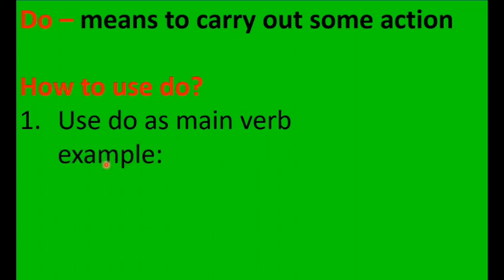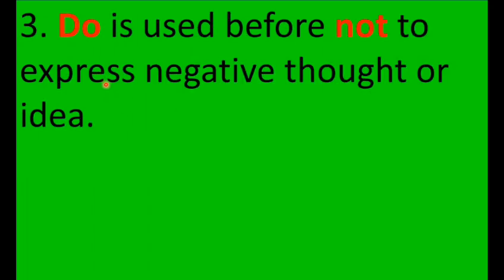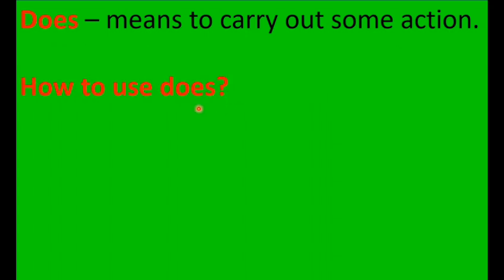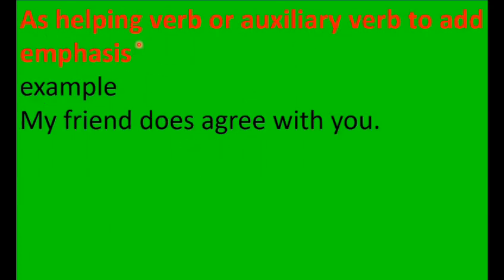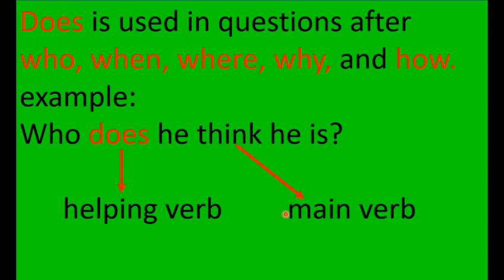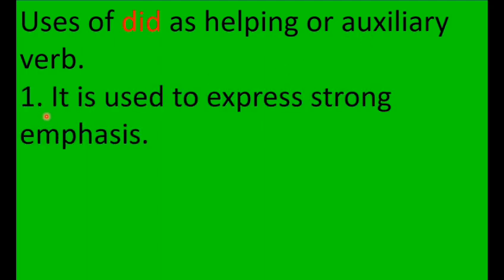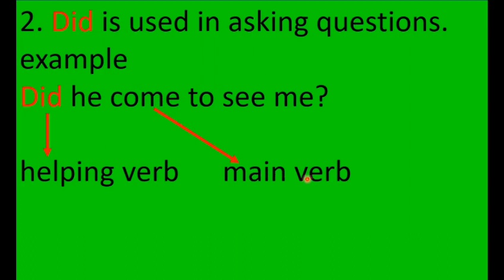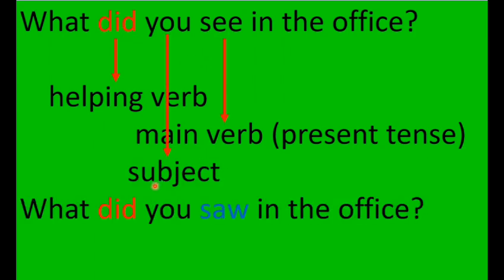HOW TO USE DO, DOES AND DID PAPANO MATOTONG MAG-ENGLISH/English Bytes with Sir Ibon Fully explained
This video entitled GENRES  OF  VIEWING English 7  MELC  Quarter 1 Module  2 MAG-ARAL KUNG PAPANO MATOTONG MAG - ENGLISHexplains in details how to use do, does, and did. Panoorin at alamin kung papano matoto magEnglish.
This video explains in detail s some rules in using do, does, and did in English language.

how to use do does and did
how to use do does and did in a sentence
how to use do does and did in a question
how to use does and did
how do you use do and does
how to use do does and did at
how to use do and does and did
how to use do did and does in a sentence
how to use do does and did before
how to use do does and did before in spanish
how to use do does and did do not
how to use do does and did examples
how to use do does and did english
how to use do does and did exercise
how to use do does and did each horse symbolize
how to use do and does in english grammar
how to use do does and did for you
how to use do does and did for a sentence
how to use do does and did grammar
how to use do does and did game
how to use do does and did go
how to use do does and did have
how to use do does and did he graduate
how to use do does and did he come from
do does and did rules
why we use do does did
do and does did sentences examples
how to use do does and did japanese
how to use do does and did joke
how to use do does and did john mccain have
how to use do does and did know
how to use do does and did kite
how to use do does and did keys
how to use do does and did khan
how to use do does and did keep
how to use do does and did king tut die
how to use do does and did king david have
how to use do and did to ask questions
how to use do does and did list
how to use do does and did like
how to use do does and did lyrics
how to use do does and did meaning
how to use do does and did method
how to use do does and did my savior bleed
how to use do does and did not
how to use do does and did not in spanish
how to use do does and did not come
how to use do does and did not execute
how to use do does and did nothing
how to use do does and did or do
how to use do does and did or done
how to use do does and did on a sentence
how to use do does and did or does not
when to use do does did in wh questions
when to use do and does in wh questions
how to use do does and did rule
how to use do does and did rhyme
how to use do does and did right
how to use do does and did respect
how to use do does and did read aloud
how to use do does and did ryzen
how to use do does and did sentence
how to use do does and did say
how to use do does and did song
how to use do does and did she
how to use do does and did so successfully
how to use do does and did similarities
how to use do does and did self portraits